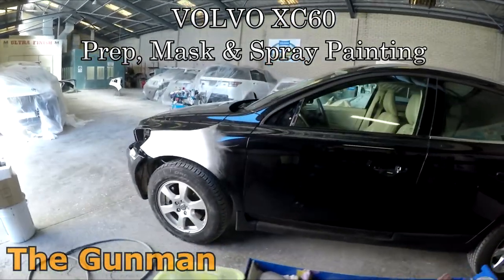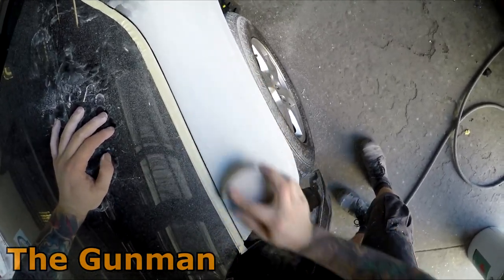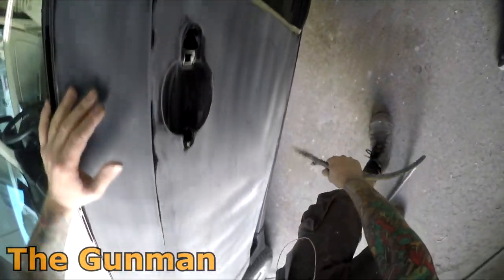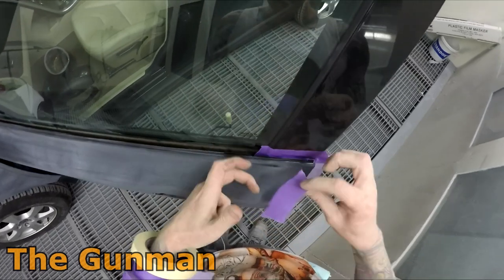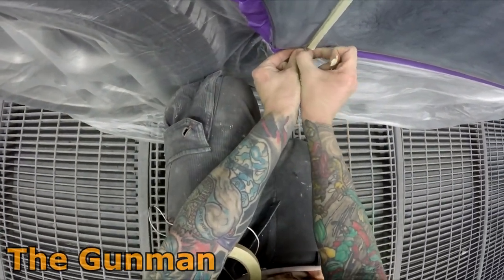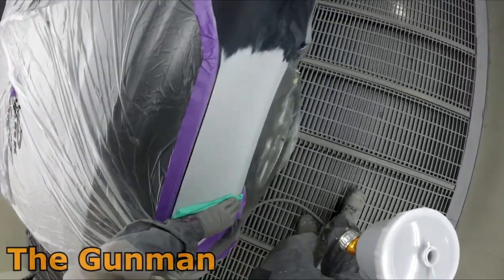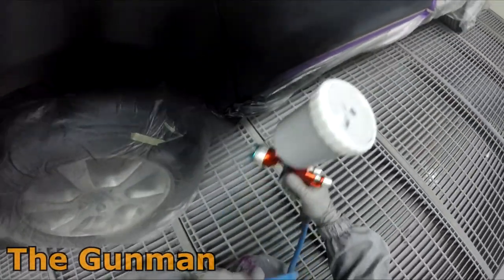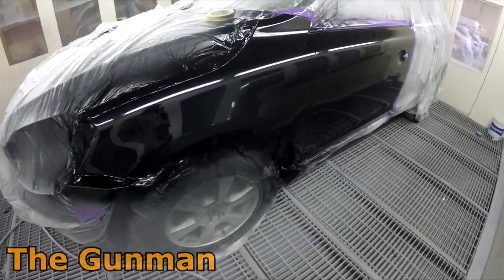Volvo XC60: Spray Painting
In this video I will take you through the prep, masking and spray painting on this Volvo XC60 painted in Black Sapphire paint code 452.
I will be using Standox Solvent based basecoat and Standox Standard clear which is a VOC clear so I will be using the "Tack & Wack" method, where I apply 1 closed coat (no basecoat showing through) then straight away apply a second coat and job done.

First is a relatively new platform called Minds, with Facebook, Twitter etc. Censoring what they call "Fake News" a lot of us creators are looking for alternative platforms and I recommend checking out Minds.